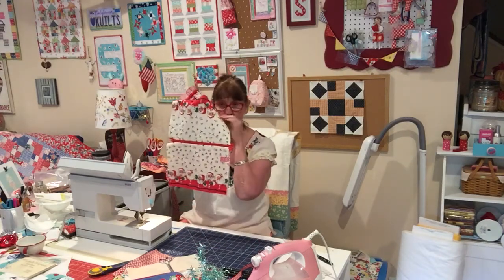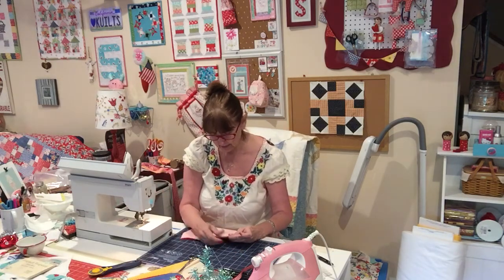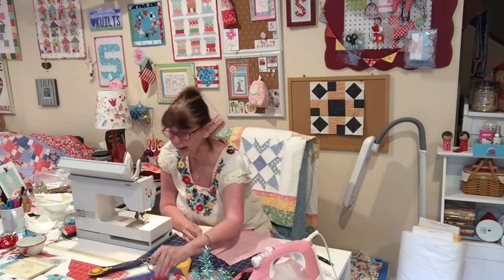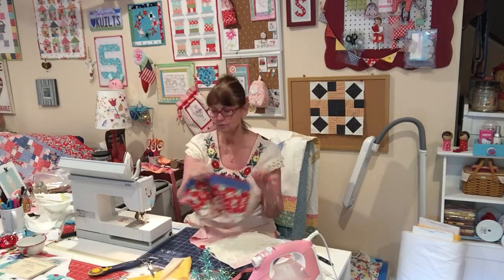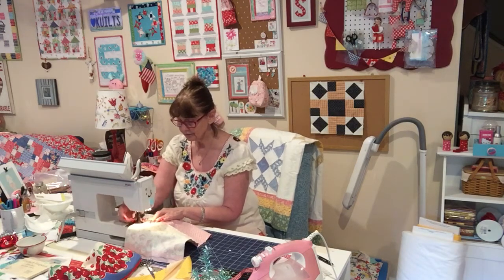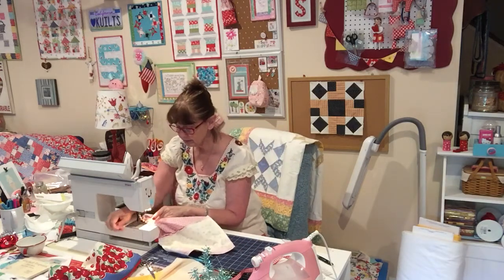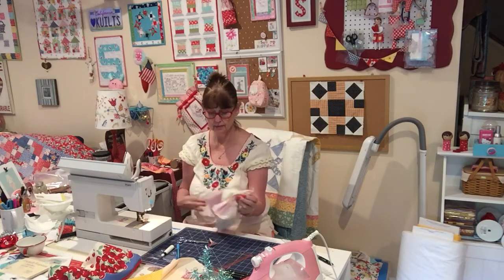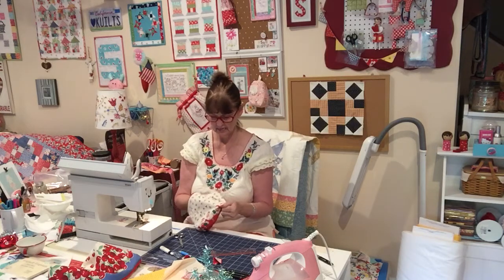Daisy Cottage TAKE THREE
Lord have mercy. I’m going to get this posted.